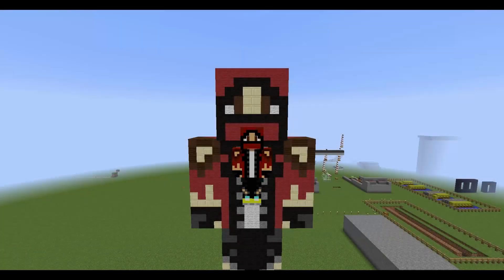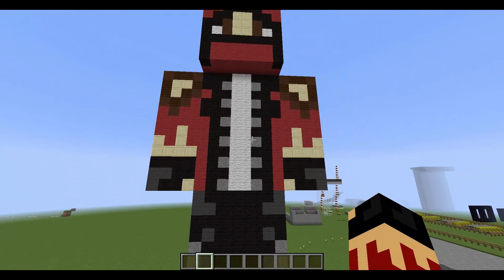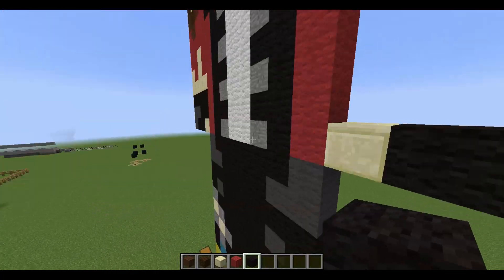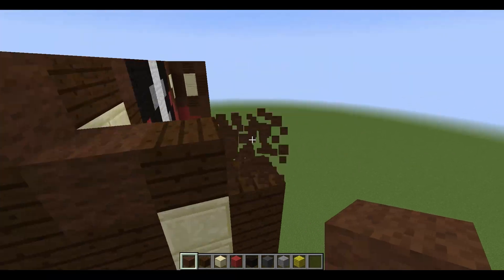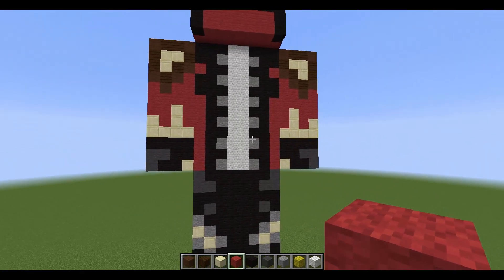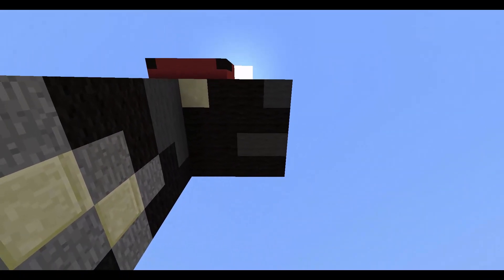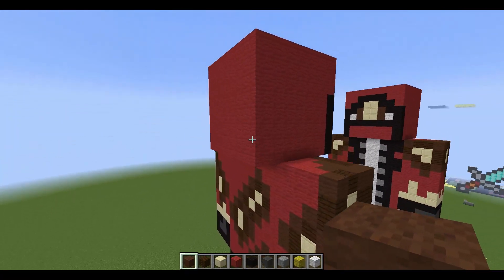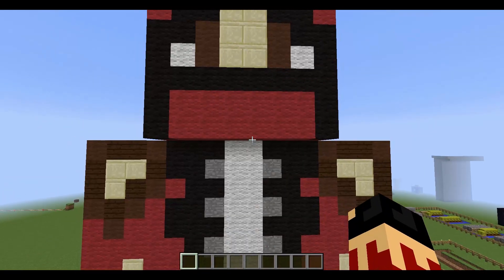Let's Build Ep.1 - Champwan Statue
First of all I screwed up when talking about the legs, torso, arms and head dimensions.

Head - 8x8x8
Torso - 8x4x12
Arms - 4x4x12
Legs - 8x4x12

Here is the pilot Episode of my new series named Let's Build where it is a kind of tutorial on how to build and pixel art of statues of mobs or people such as youtubers. You guys get to choose who I build in the comments and the most voted comment will be the one I choose.